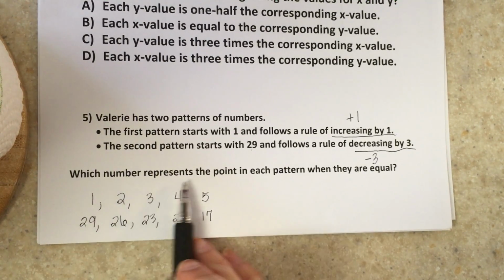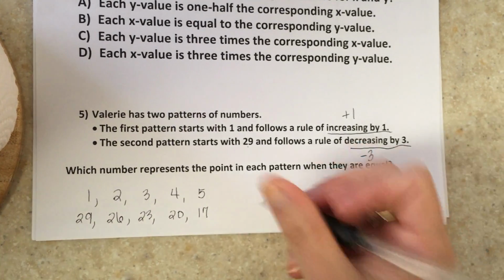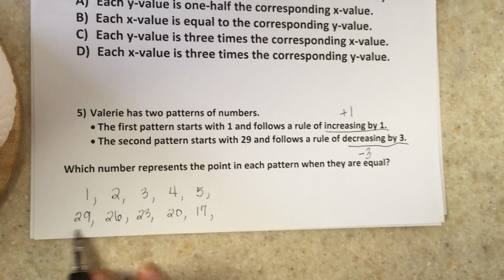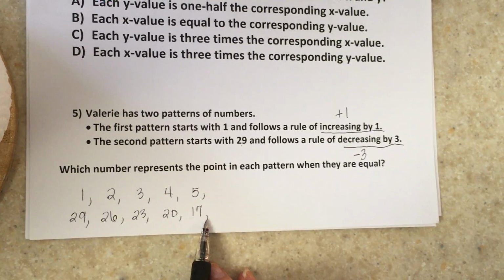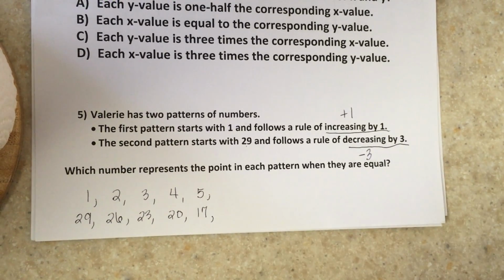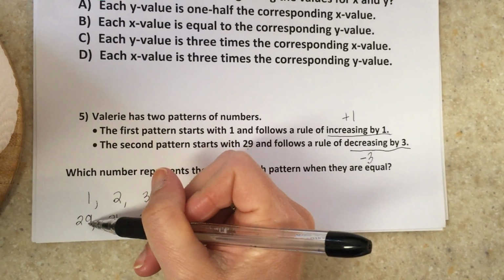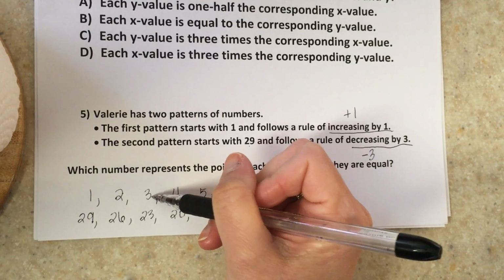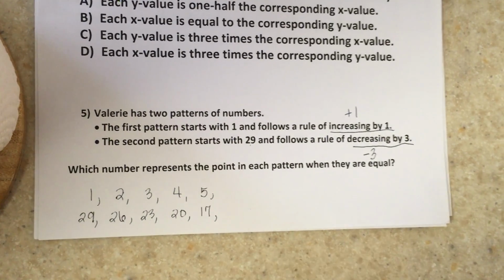Patterns and Relationships #2